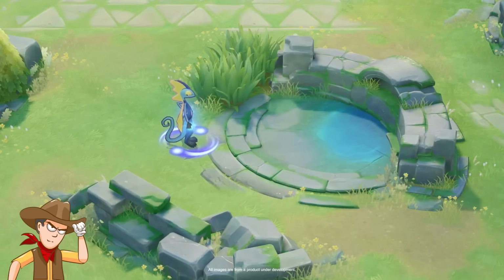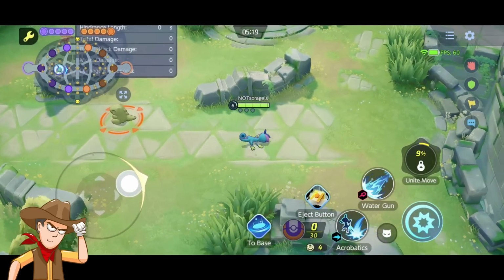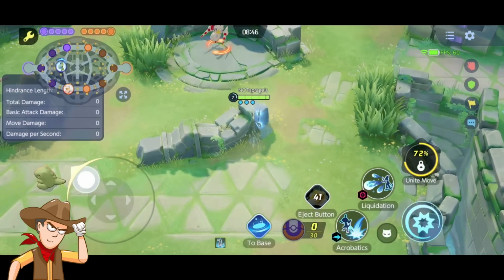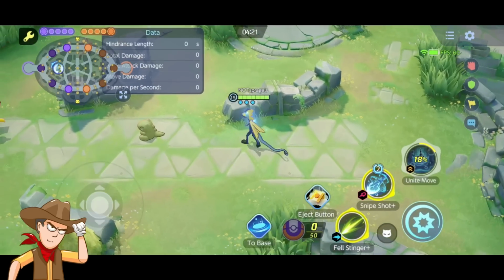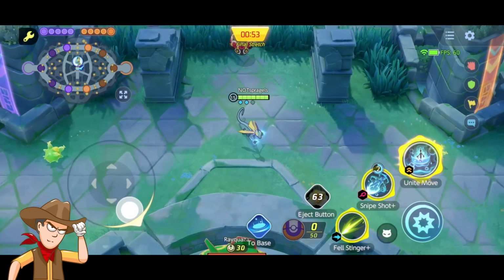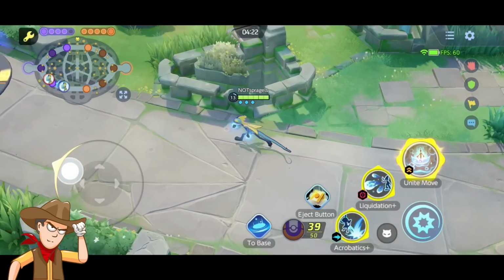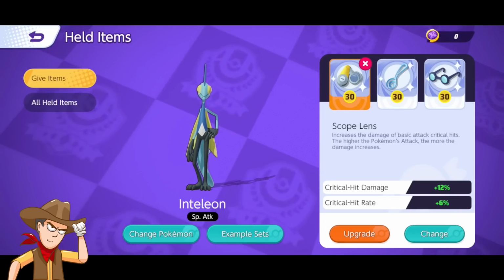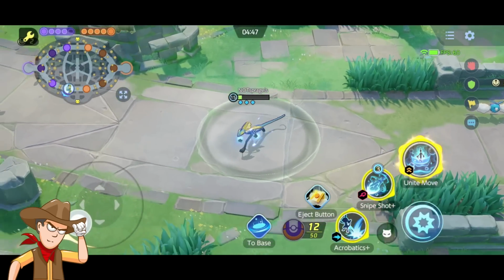Inteleon Pokemon Unite EVERYTHING You NEED To Know!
Everything you need to know about Inteleon! Our newest Attacker coming to Pokemon Unite! Inteleon moves, Inteleon build, Inteleon boost emblems and how to use it best.